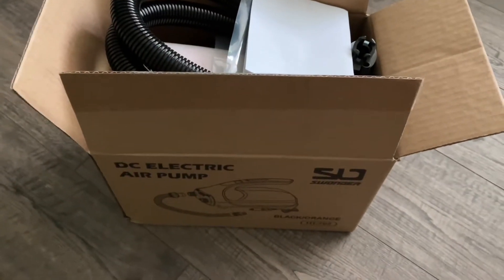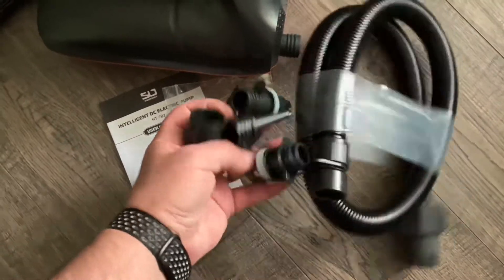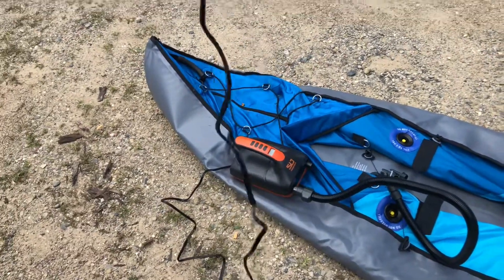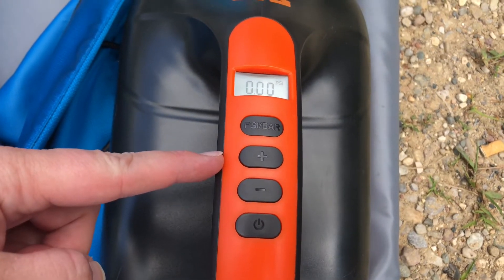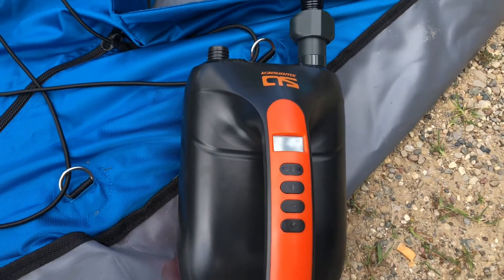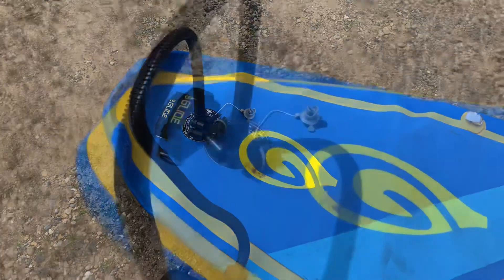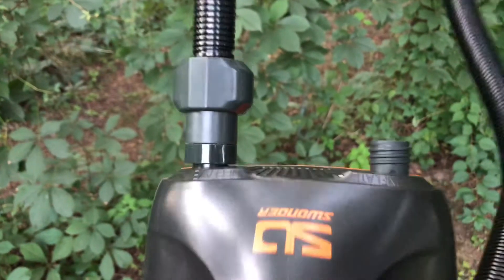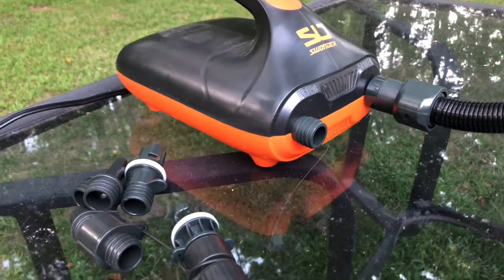DC Electric Air Pump from Amazon | Swonder Pump for Inflatables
Hello 👋

Today, we are checking out the Swonder electric DC air pump. This thing is perfect inflatable kayaks and paddle boards. You can travel with it and plug it right into your car. Check it out on Amazon if you are in need of an electric pump.